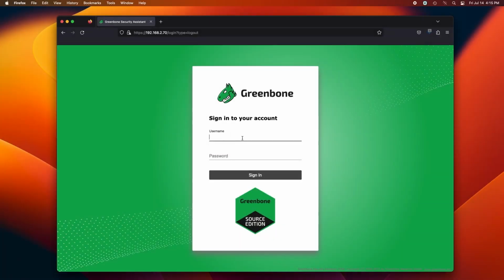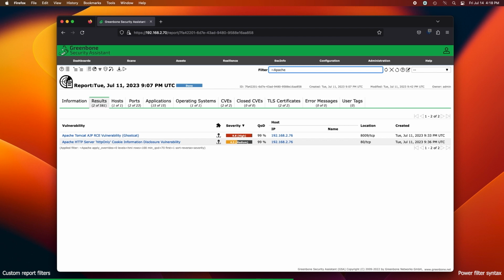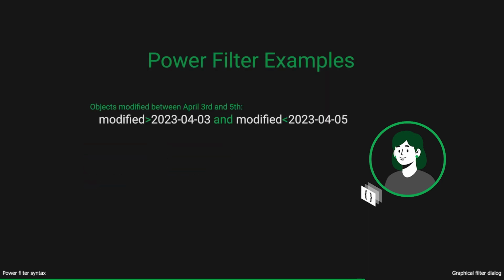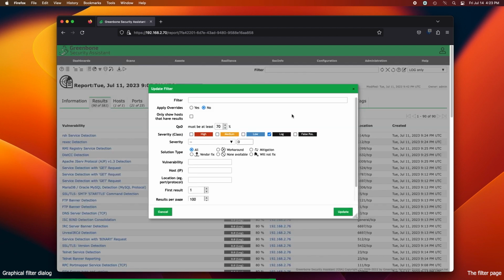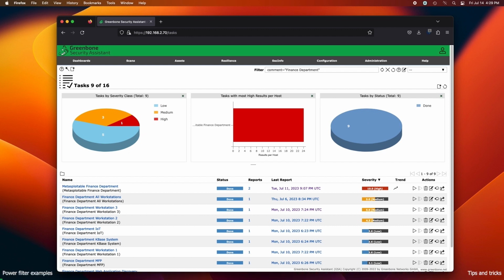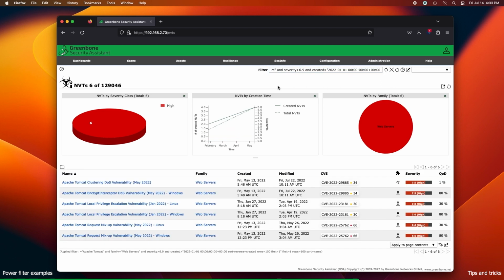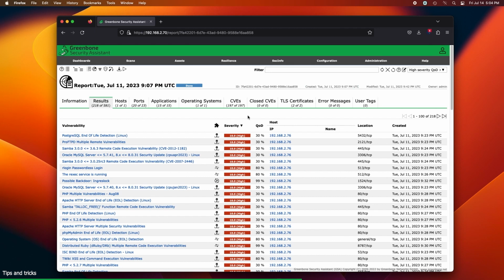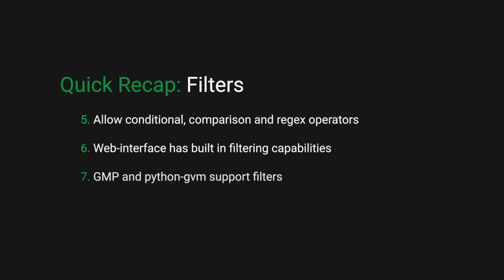Setting up and Configuring Filters in Greenbone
Filters can be tricky, but using them can get you better results. In this video Joseph from the Greenbone Community shows you how to get familiar with them.